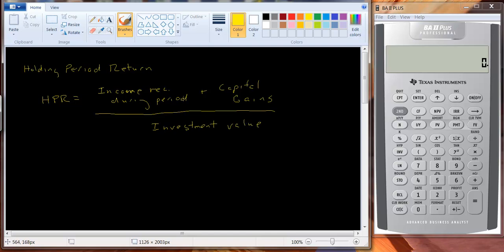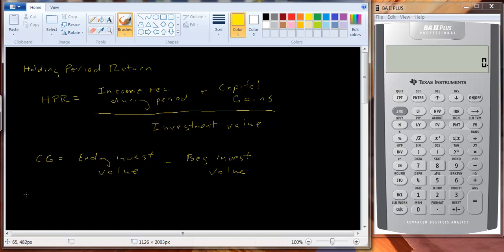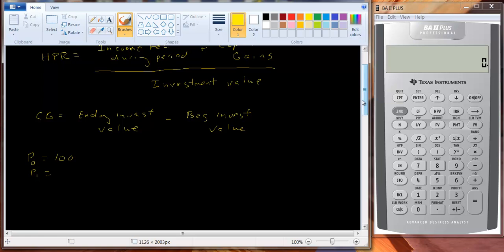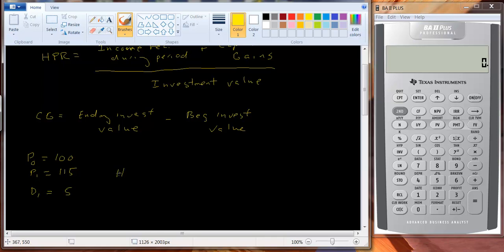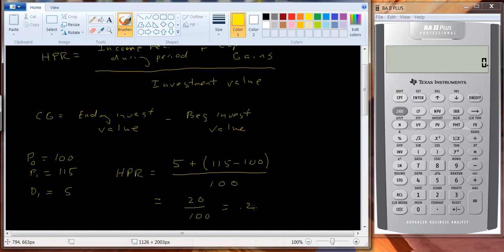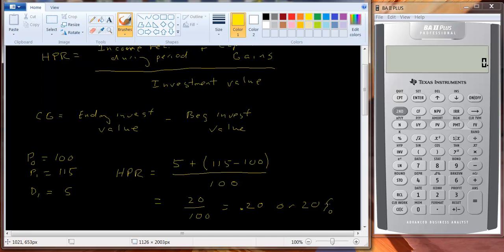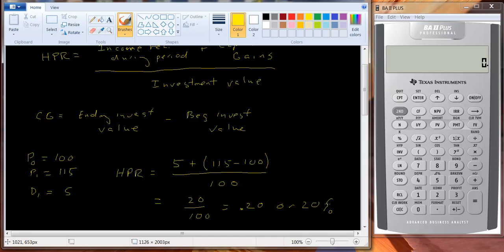Holding Period Return